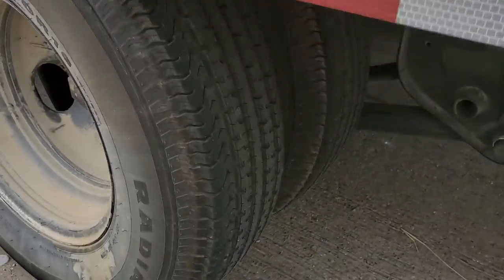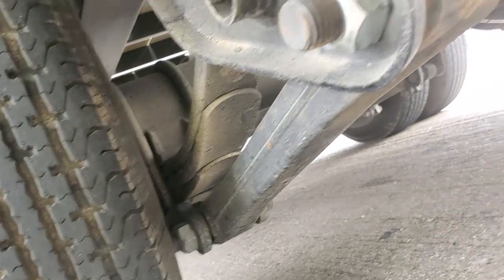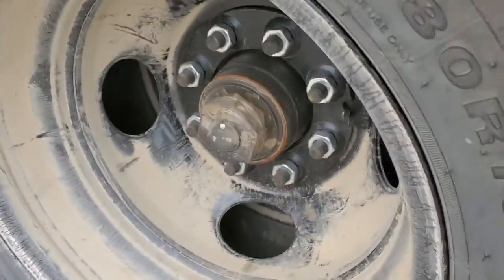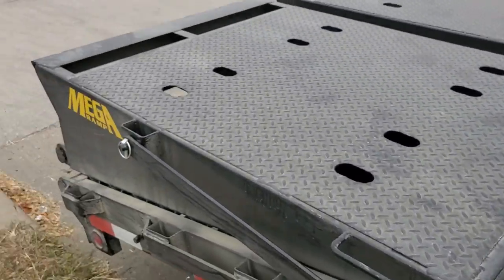Gooseneck trailer rental check in process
A basic walk through of how we check in gooseneck trailers